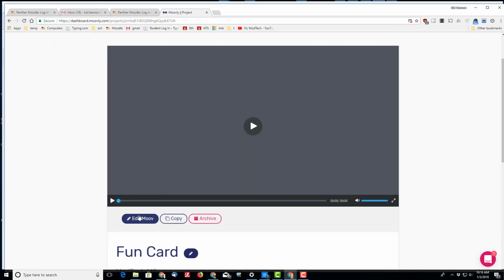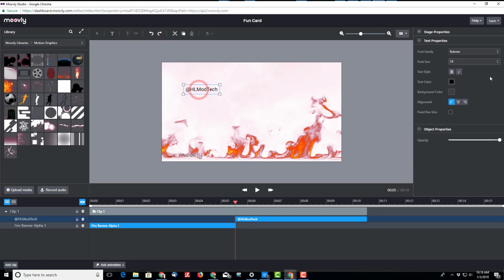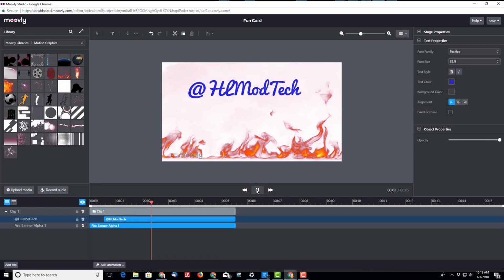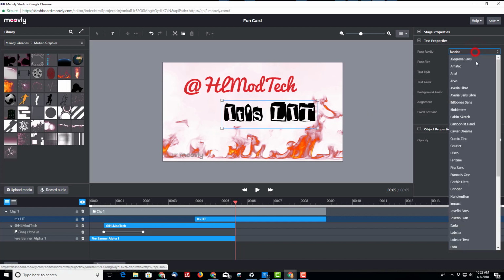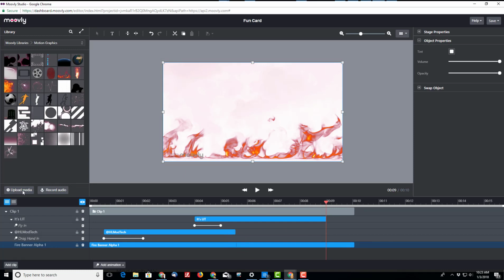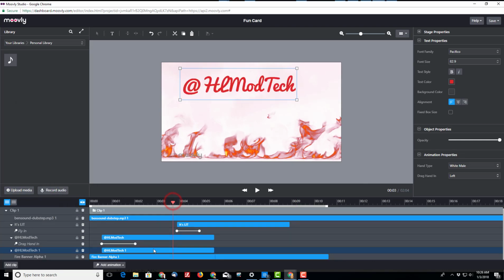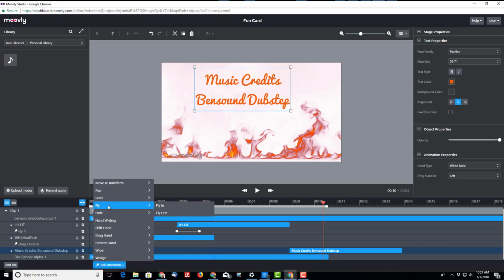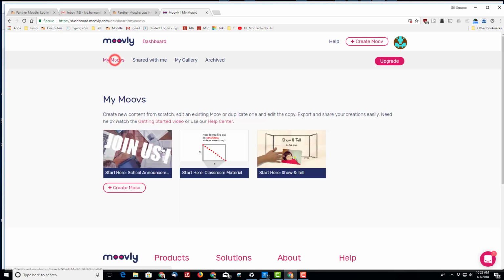You got moves?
Have you ever played with Moovly?  This is a quick tutorial to get you up and running in no time. A great tool to make animated movies in a jiffy!